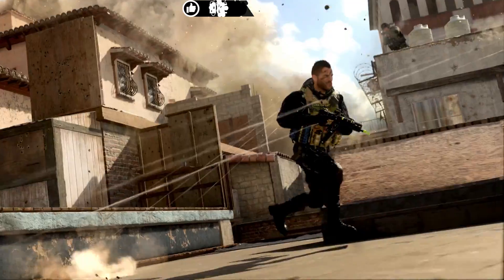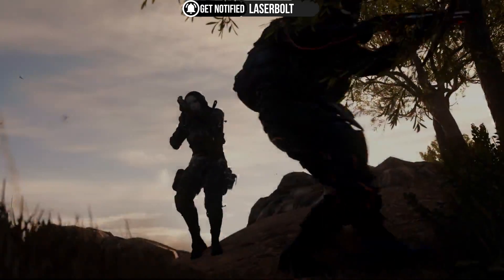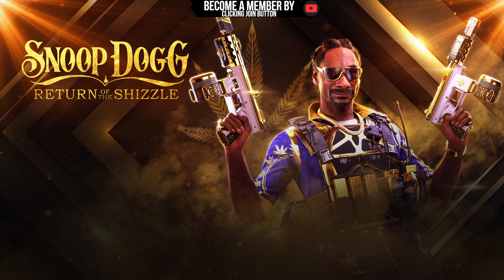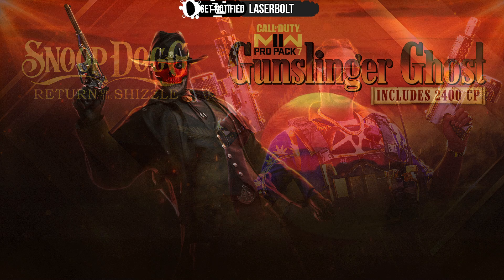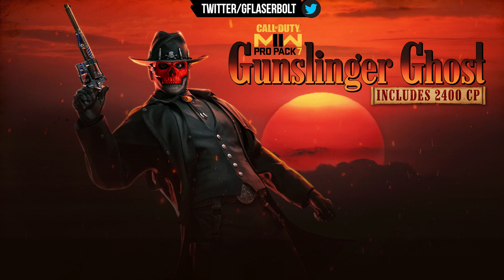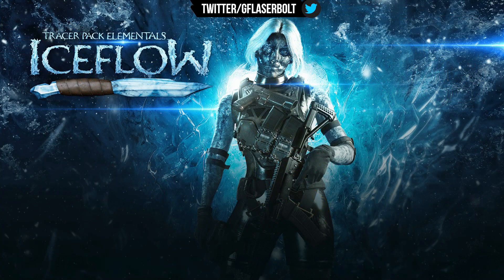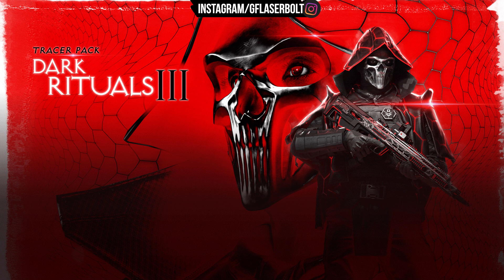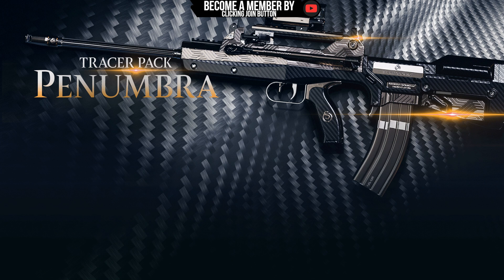MW2 ALL OPERATOR BUNDLES and Skinss Season 5 - Snoop Dogg, Pro Prack Gunslinger Ghost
Support

Headsets Recommendations
1. Stealth Pro
2. Roccat
3. Steelseries

Social

Timestamps
Video Tags
Hashtags